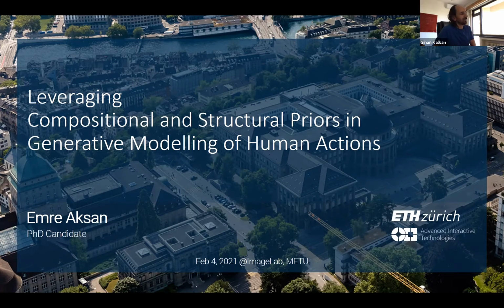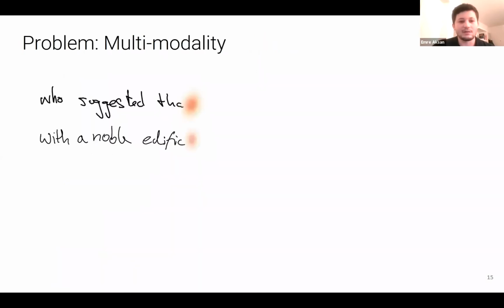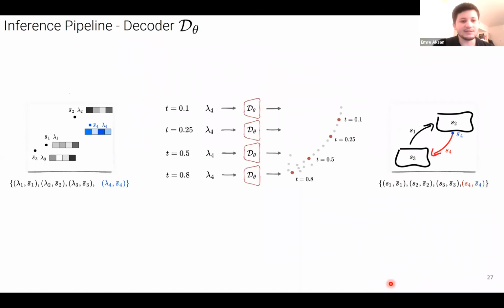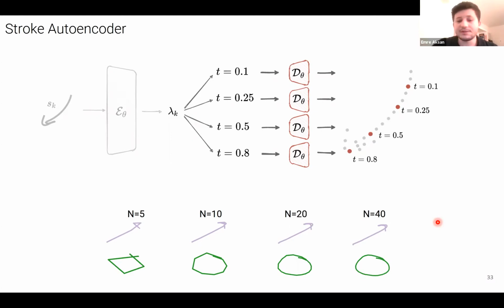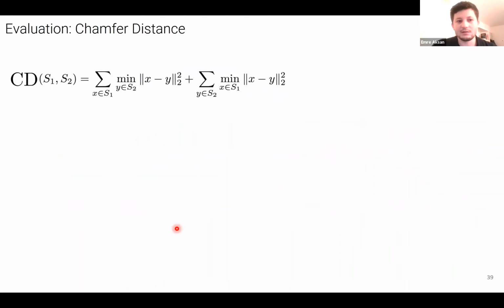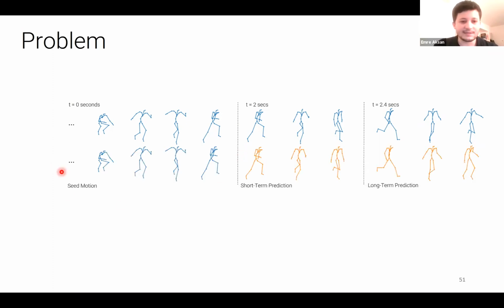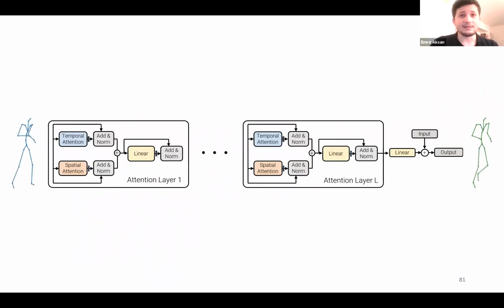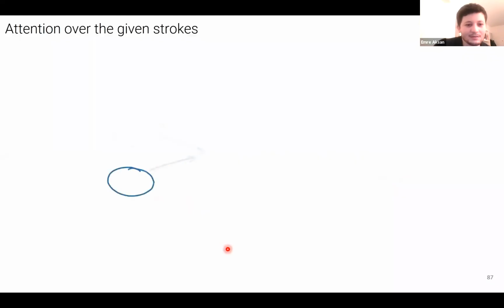ImageLab Seminar - 5 Feb 2021 - Emre Aksan (ETH Zurich)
Title: Leveraging Compositional and Structural Priors in Generative Modelling of Human Actions

Abstract: In this talk, I will present our recent works on temporal generative models where we introduce compositionality as an inductive bias. For a better generalization and scalability, we follow an approach that we first decompose the given sample into simpler building blocks and then learn how to compose them to generate coherent samples. First, I will present a generative model for stroke-based drawing tasks that can model complex free-form structures. In contrast to the fully sequential approaches, we propose a model that treats drawings as a collection of strokes that can be composed into complex samples such as flow-charts. We use a relational model, operating in a stroke representation space, to better capture the relationship between strokes and the compositional structure of complex drawings. Then I will continue with the task of 3D human motion modeling where our goal is to generate plausible future poses. Our proposed model learns high dimensional embeddings for skeletal joints and how to compose a temporally coherent pose via a decoupled temporal and spatial self-attention mechanism auto-regressively. We show that this effectively learns the underlying motion dynamics and reduces error accumulation over time observed in auto-regressive models.